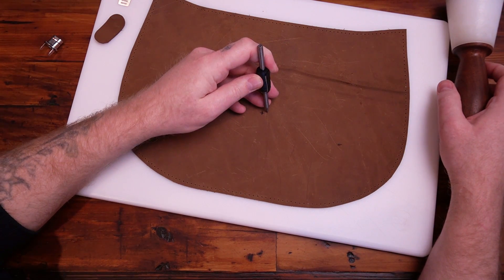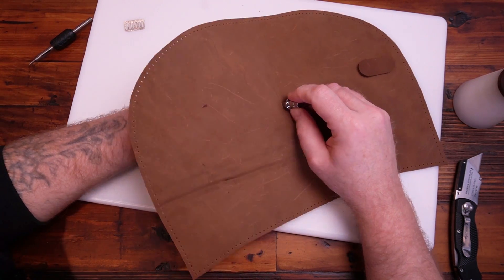How to make a Leather Purse, The Mary.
Leather pattern and tutorial for a purse I gave to my sister. I filmed parts while it was being made. However, this purse was almost completely made by my sister Lisa. If you pay attention you'll see a funny message in the video for her (I like to mess with her). She's been helping me out once in a while to learn the craft and assist me since I've been having neck and back issues. She's also helped me out since I crushed my knee skiing. I don't know how I'll be able to show her what it means to me. But this purse is a start. Thanks for checking it out. I hope you like it.
Pattern and video are available through my website, or individually through Etsy and YouTube.

Link to the Leather Crafters and Saddlers Journal website.
Use code TAB when purchasing a subscription for an extra free issue.
Thank you to "Weaver Leather" and the "Leather Crafters and Saddlers Journal" for sponsoring my channel. If you haven't checked them out, the Journals publication, or been to any of their shows, I highly recommend going to their web pages and taking a look! To get an extra issue added to your "Leather Crafters Journal" magazine subscription, use my initials TAB for the promotional code!

Under no circumstances will the video creator be responsible for damages, or anything else resulting from injury or otherwise. Use at your own risk.
This disclosure lets users know that anything that happens after following advice or using creators videos, patterns, or tools, on this channel
or anywhere else, is the responsibility of the viewer. This video content and patterns have been made available for informational and educational purposes only.